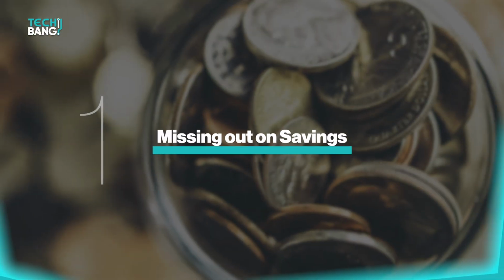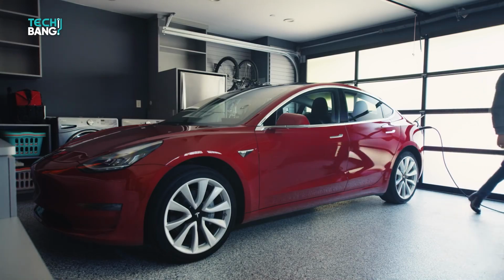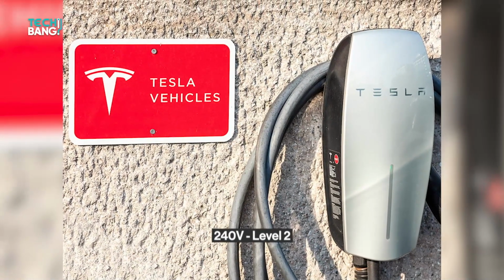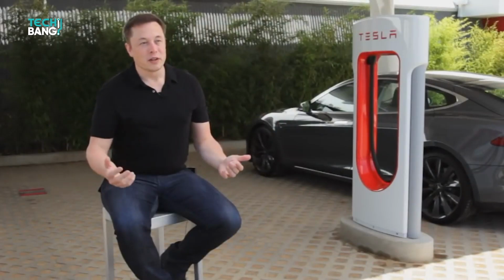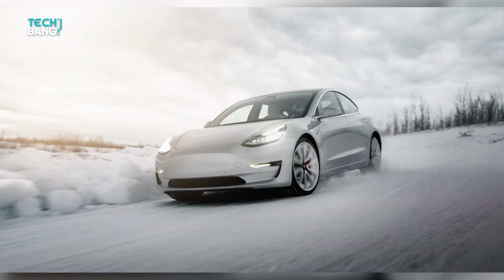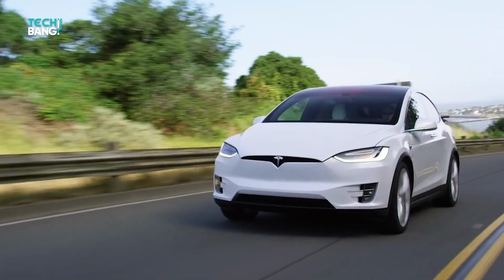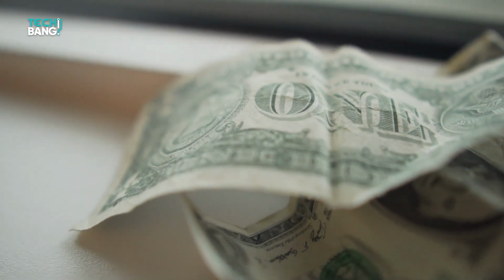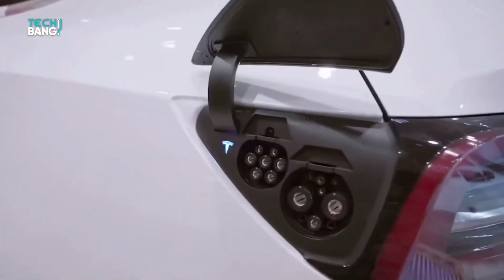The Dumbest Thing You Can Do When Buying A Tesla! 🚫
There's much to consider when buying a Tesla because these electric cars differ significantly from their gasoline powered counterparts. Let's have a look at the mistakes to avoid when buying a Tesla.

TECH BANG! is the place to find the newest technology trends and innovations. We cover electric cars, space exploration and futuristic tech.